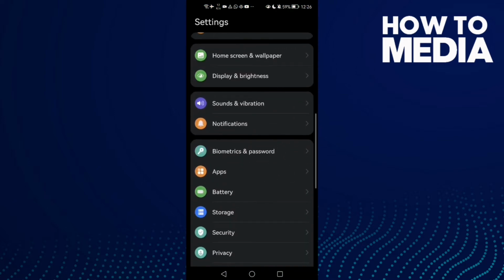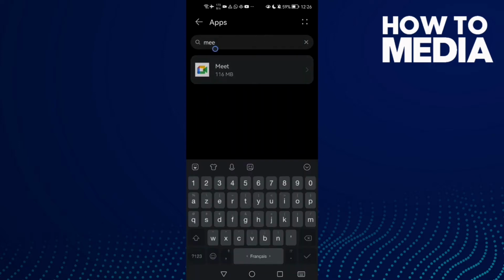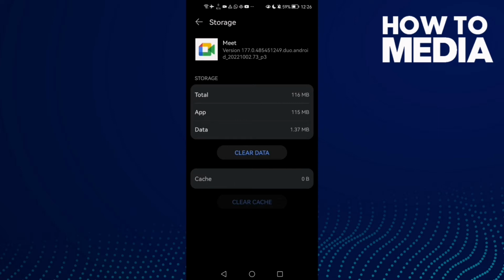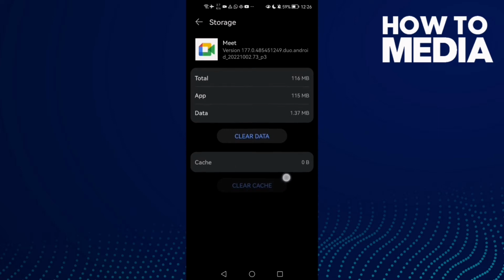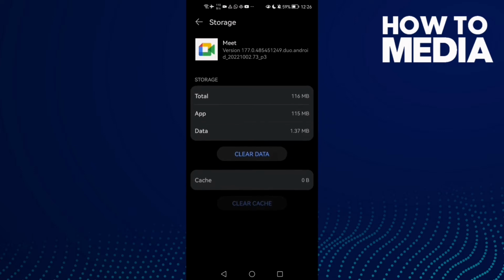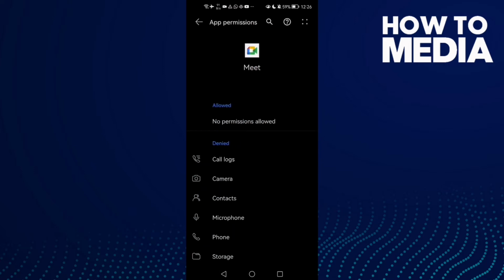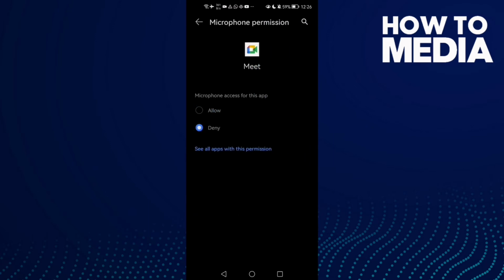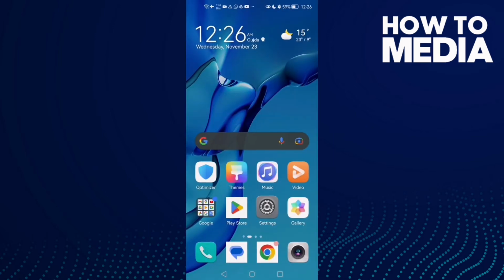How To Fix and Solve ur Mic on Google Meet on Any Android Phone - App Problem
in this video we discuss :